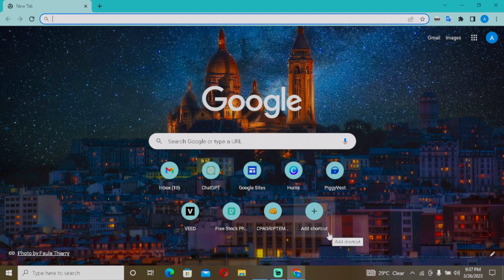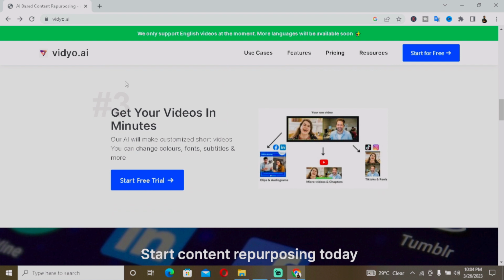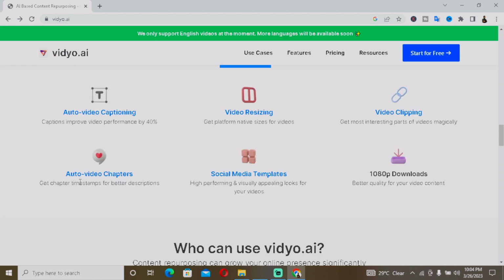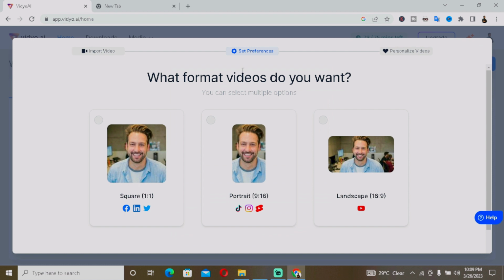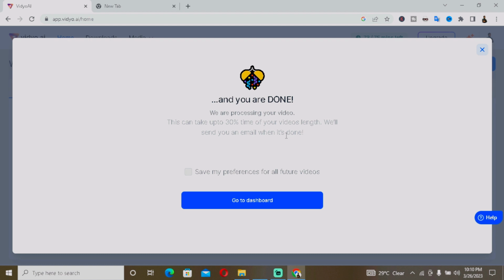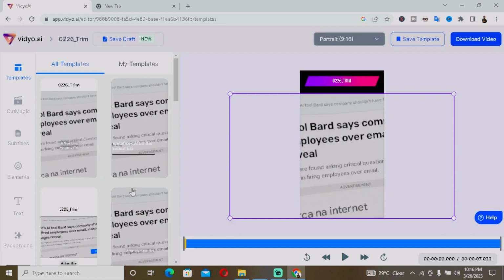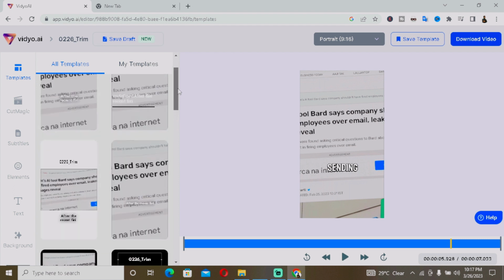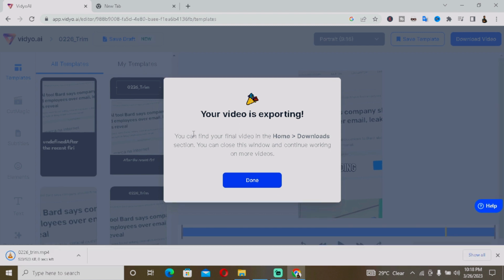AI Video Generator || Edit And Generate Videos For Free Using AI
In this video, You would learn how to Edit And Generate Videos Using AI For Free In few minutes. This Video Explains How to Make any Video Quickly Using AI Tool . You would learn How To Generate Videos Faster For any purpose for free using AI Video Generator.

This Video Shows All you need to know to get started on Editing Videos For Free Using AI . Make sure to watch till the end so as Not To miss any important part of the video